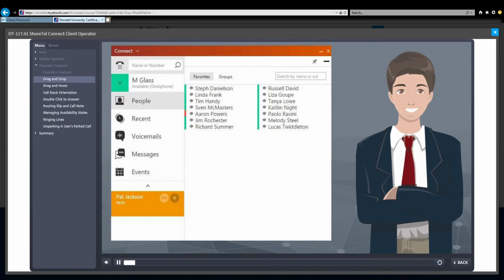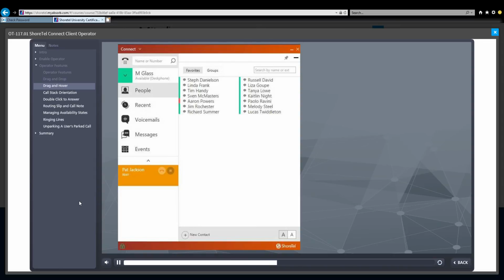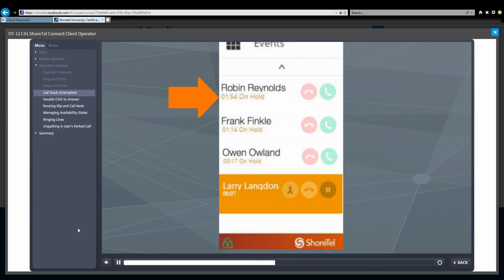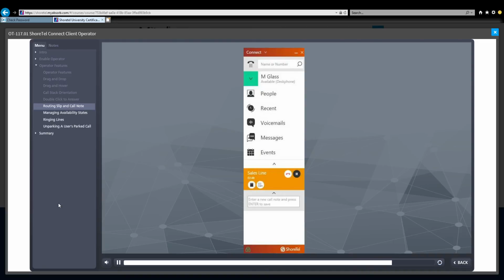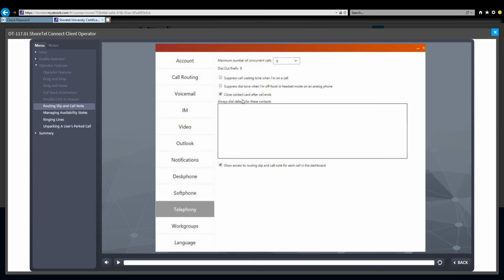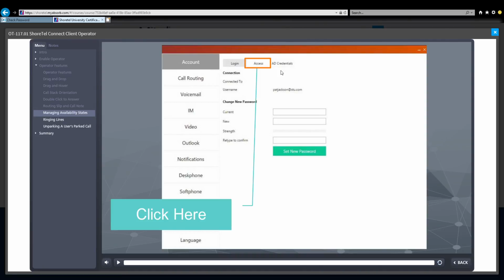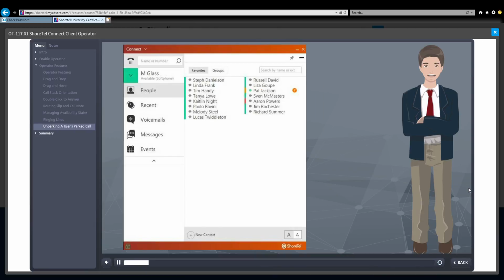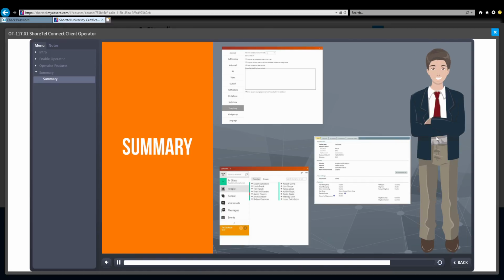ShoreTel Connect Client Operator Training